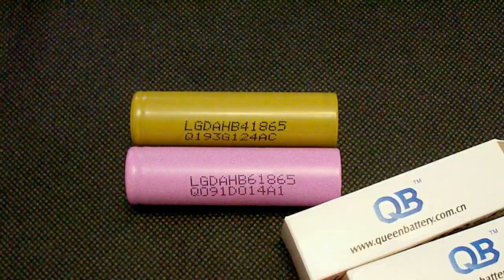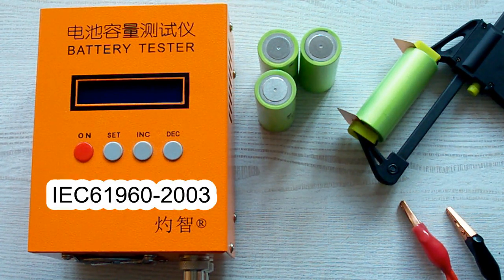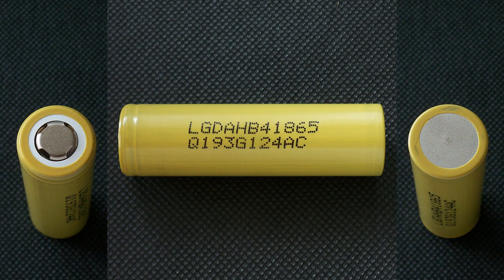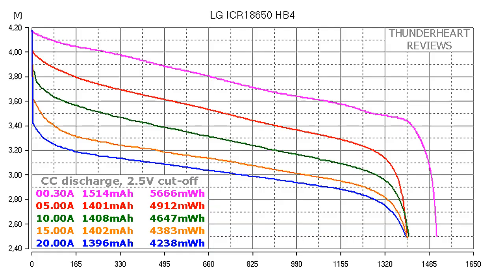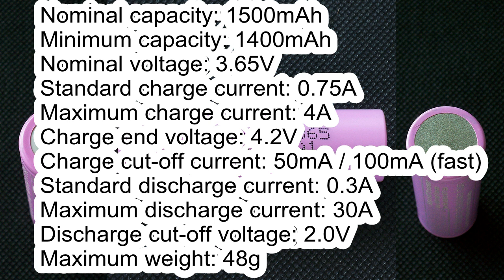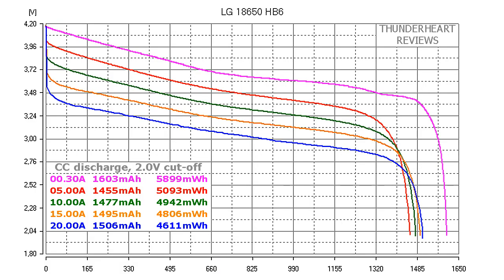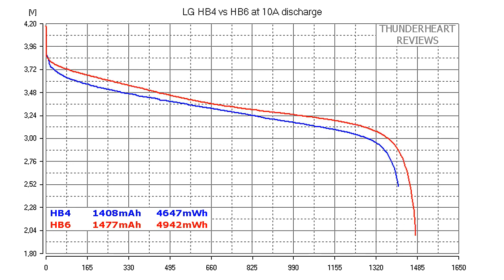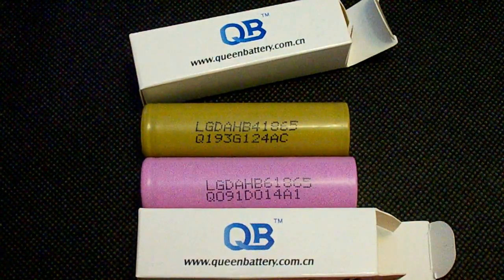LG HB4 vs HB6: 30A high drain Li-ion batteries' capacity test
Real discharge capacity test of LG ICR18650 HB4 and LG 18650 HB6 Li-ion cells
0:00 - Introduction
0:29 - Testing equipment
1:26 - Battery supplier
1:49 - LG HB4 specs and capacity test results
3:25 - LG HB6 specs and capacity test results
5:09 - Comparison at 5A, 10A, 15A and 20A discharge
6:30 - Verdict